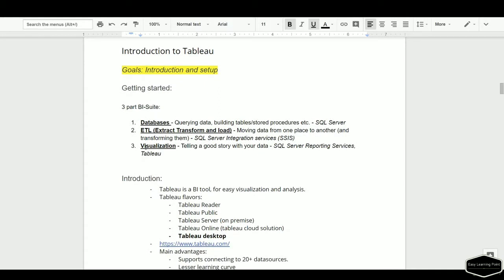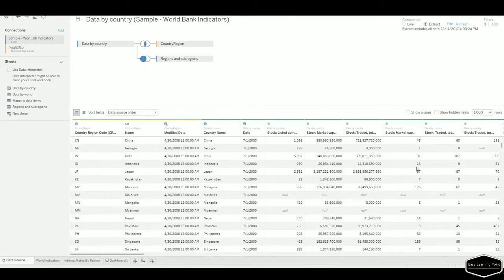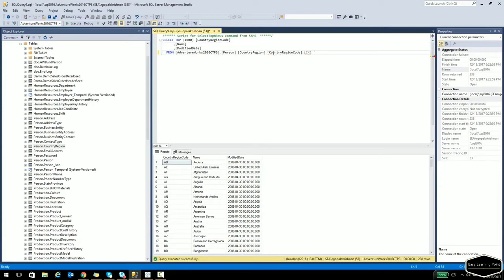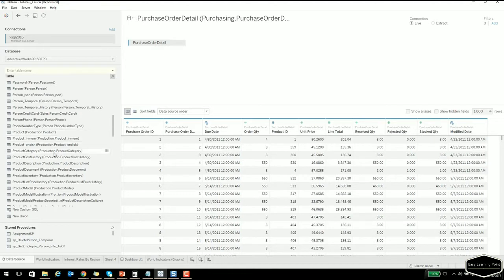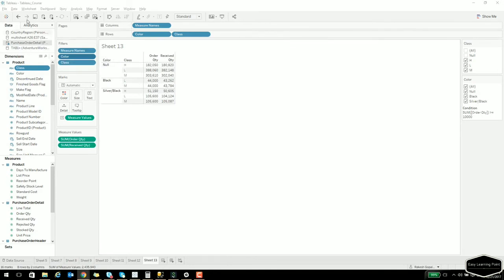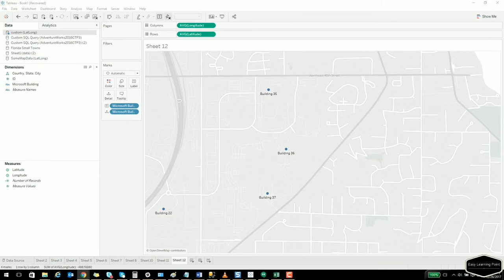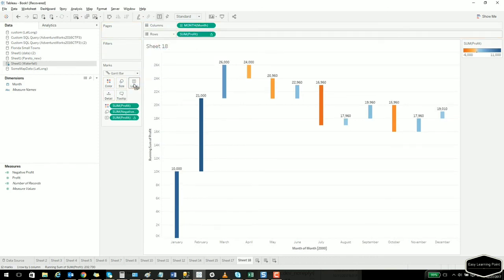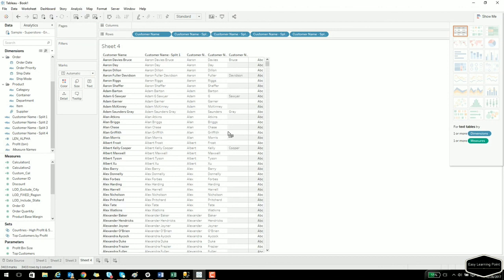Learn Tableau for Beginners Complete Course Data Visualisation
Introduction:
Tableau is a BI tool, for easy visualization and analysis.
Tableau flavors:
Tableau Reader
Tableau Public
Tableau Server (on premise)
Tableau Online (tableau cloud solution)
Tableau desktop
Tableau trial installation (download and install the latest version. Installation instruction are also provided in the link)